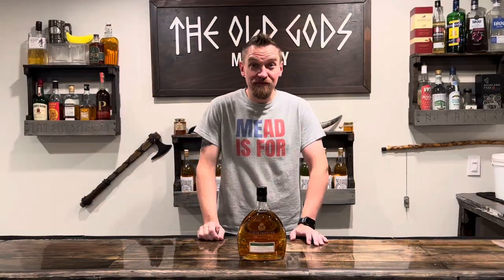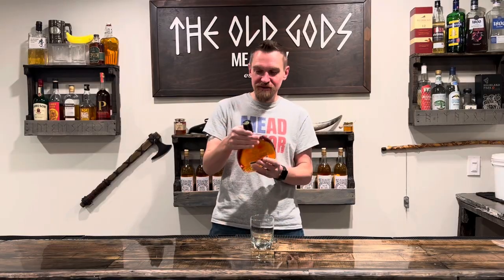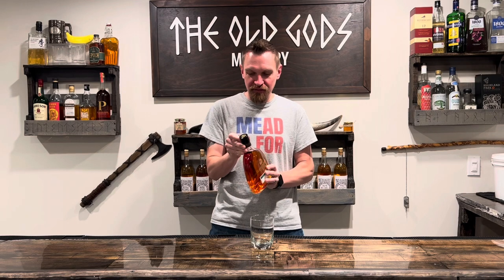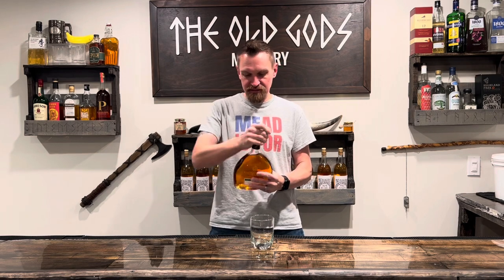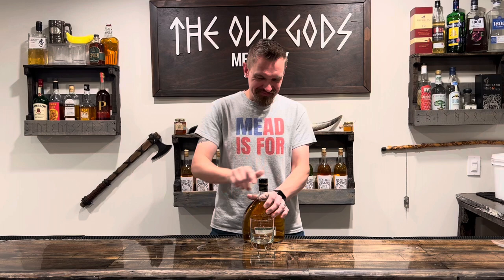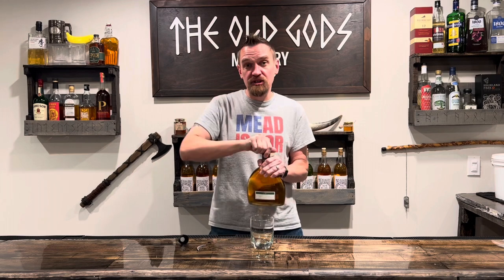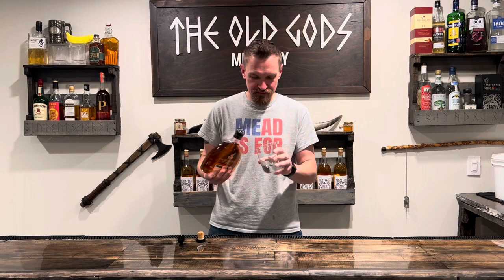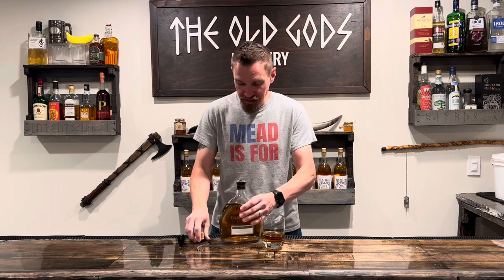Claude Chatelier VS Cognac from France!